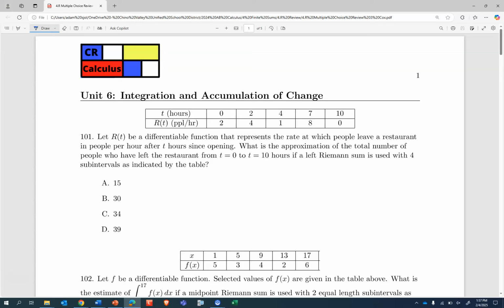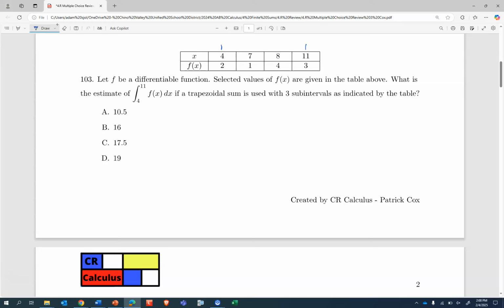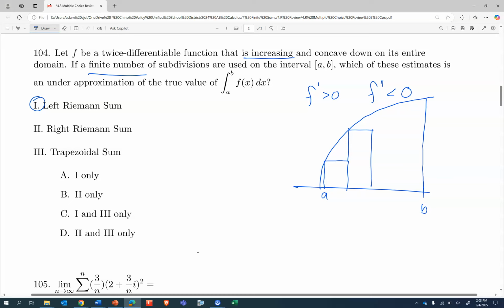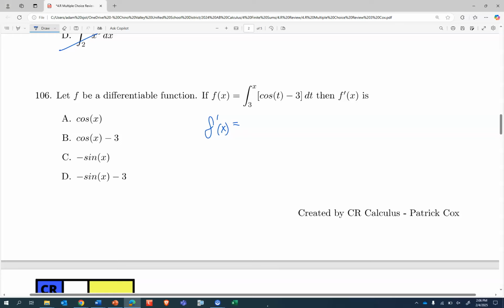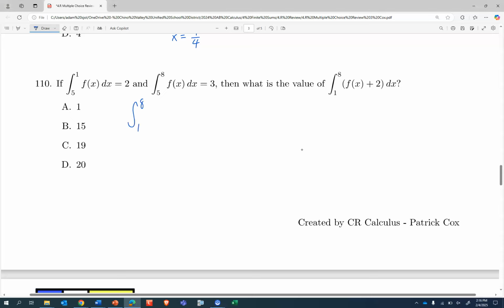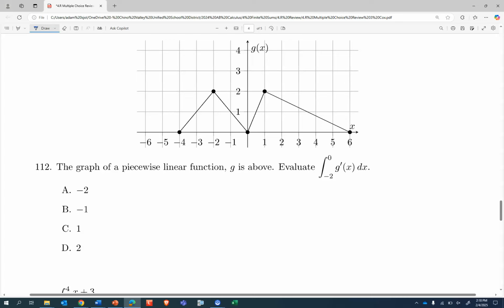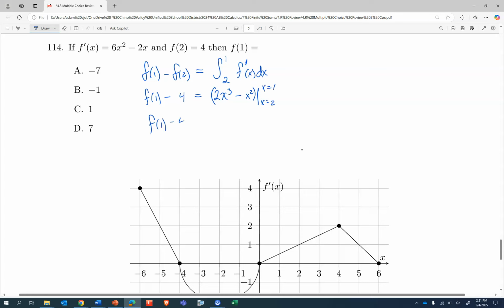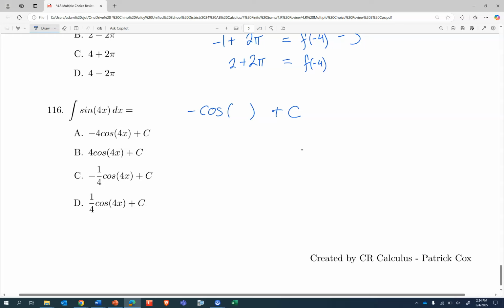4 R Multiple Choice Review 3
Homework walkthrough
Fundamental Theorem of Calculus both parts